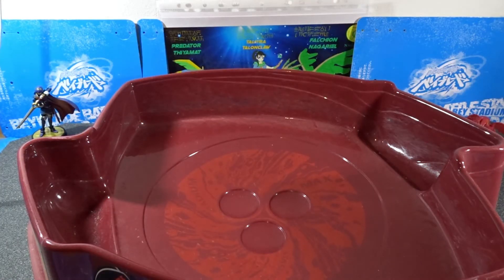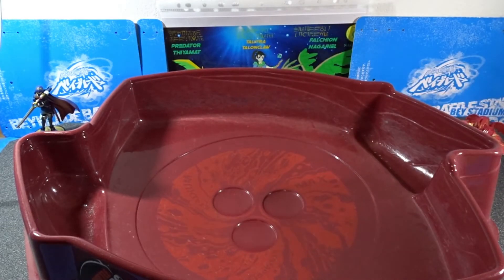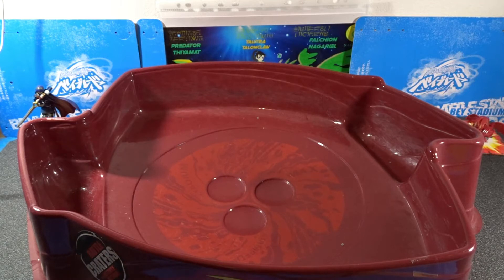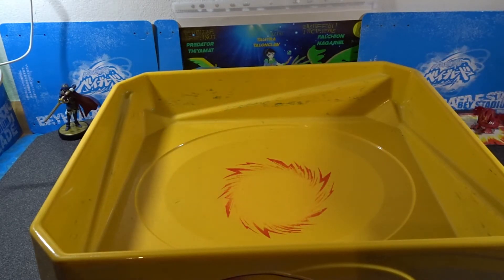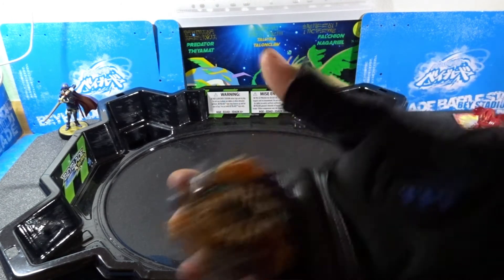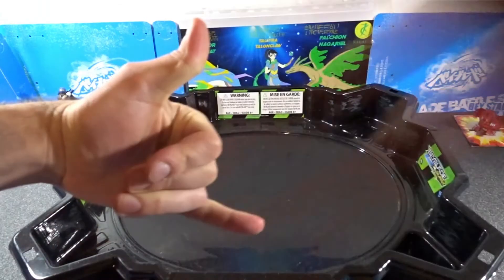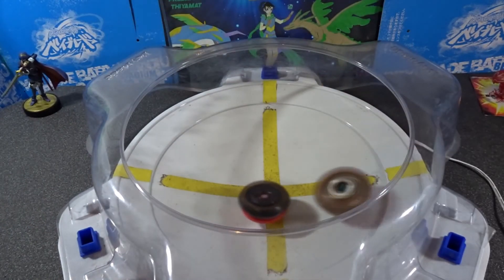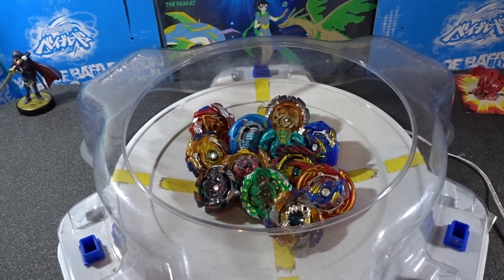Custom Clash Battles #2! | Beyblade Burst Turbo | Falco the Naga Blader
Feel free to build these combos and use them for a tournament! Some are extremely good while others can be crappy. They all built by both me and my friend, Lutriel at random intervals so we decided to whip our combos in 4 amazing beystadiums!

Also, some special videos (such as this one) will be edited on Filmora Wondershare 9 and not Windows Movie Maker.

Camera: Sony DXHC
Edited on: Filmora Wondershare Pro